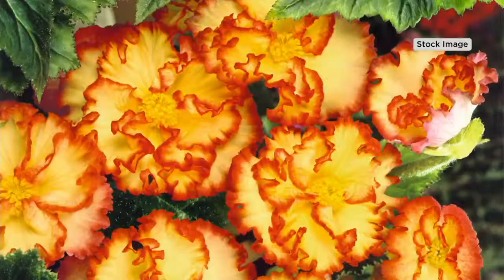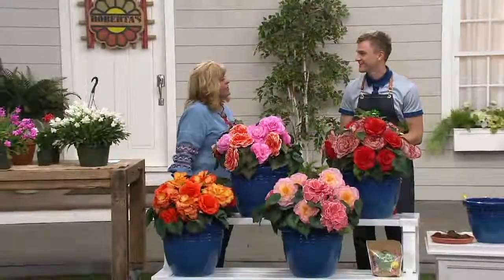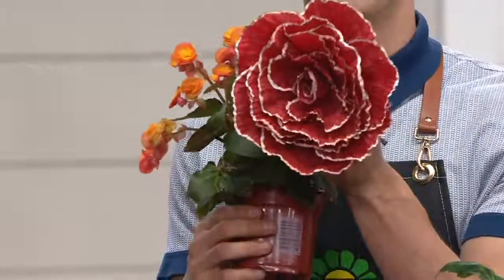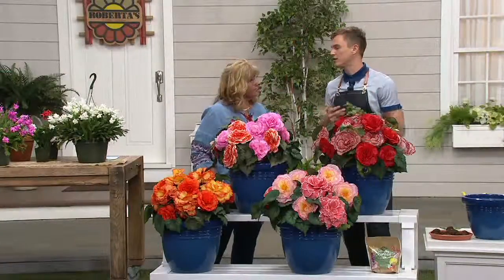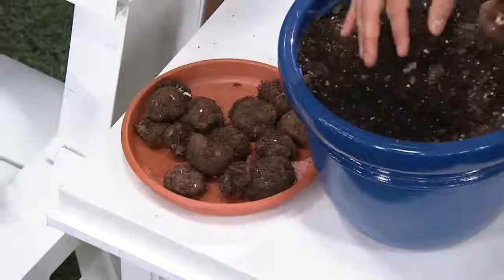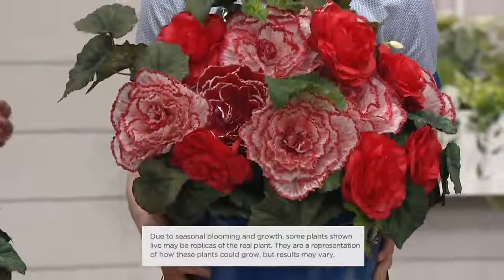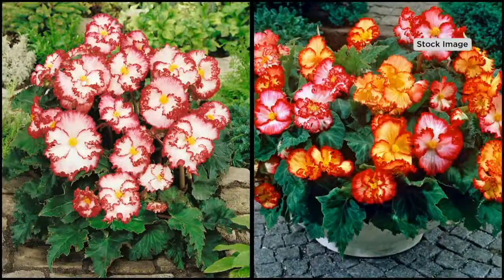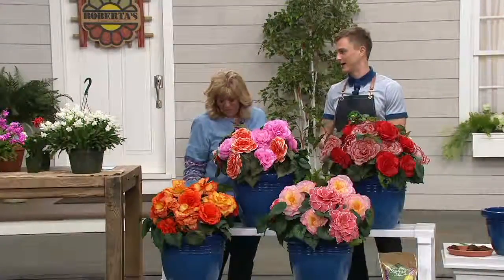Roberta's 6-Piece Giant Margarita Mix Begonias on QVC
Roberta's 6-Piece Giant Margarita Mix Begonias

The toast of your summer garden, these margarita mix begonias bloom with huge, fluffy petals in a variety of vivid colors. From Roberta's.